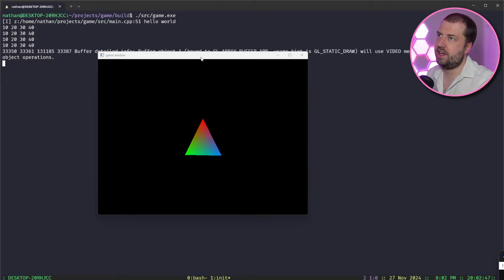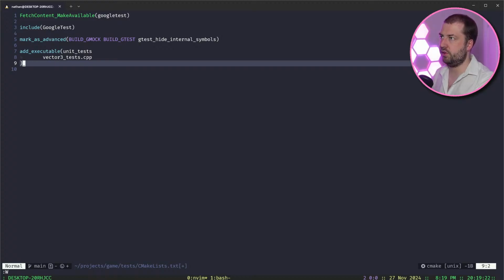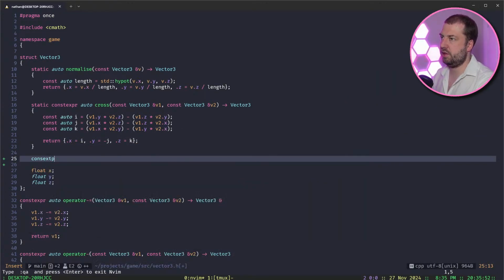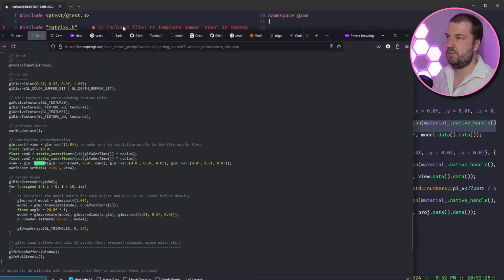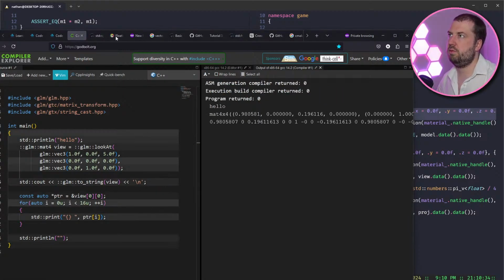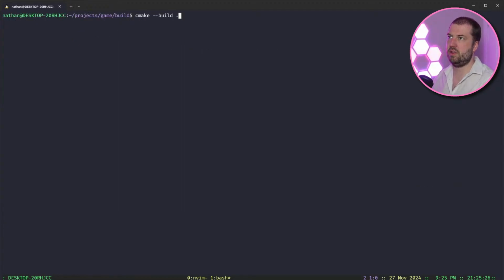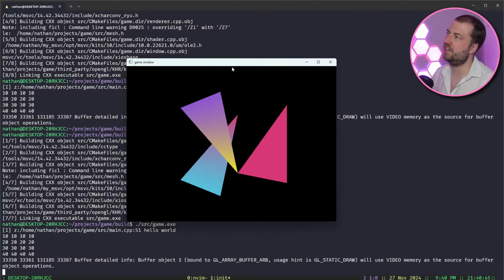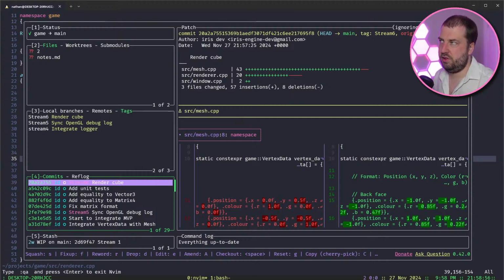int main(){} to game // Maths & Cube